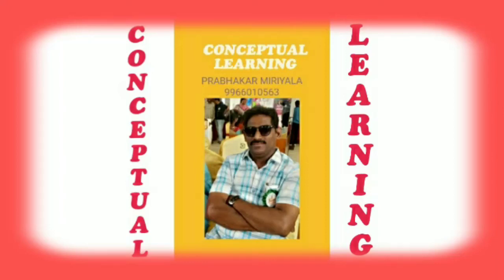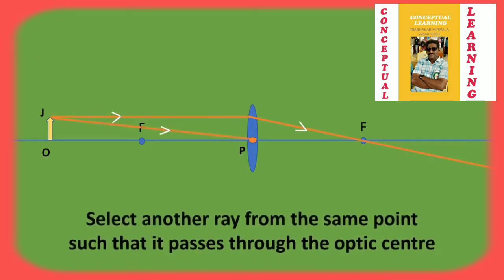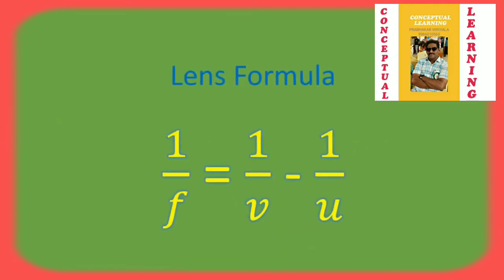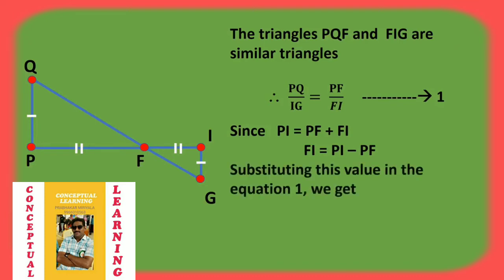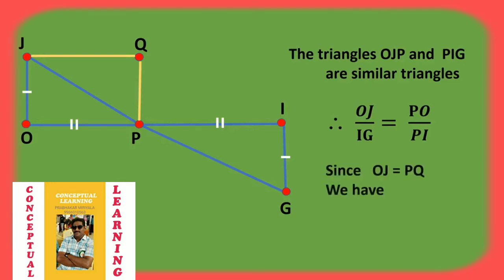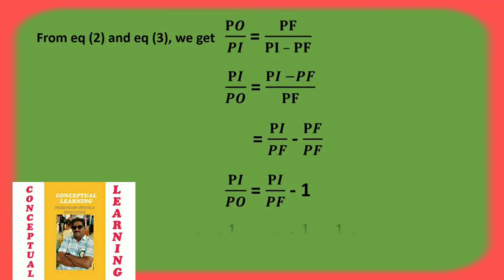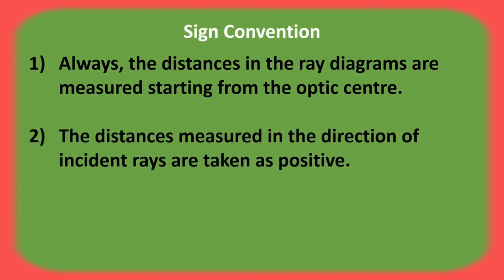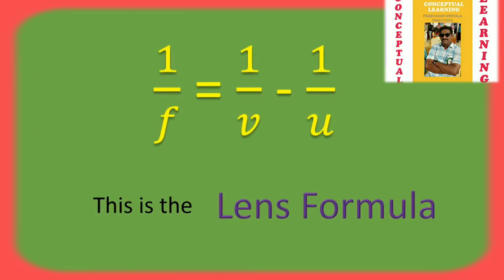Lens formula Derivation 10th clasd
A video by PRABHAKAR MIRIYALA, S.A(P.S)